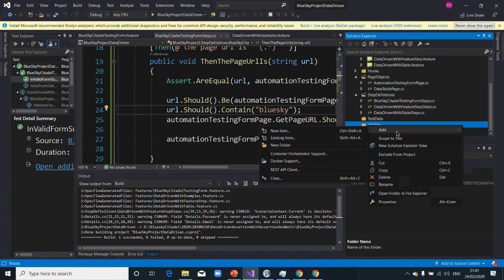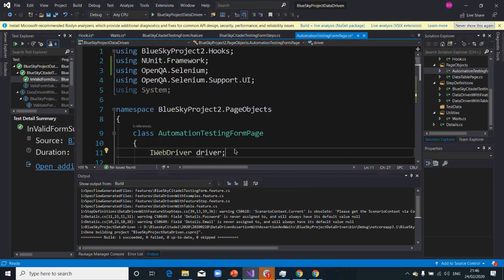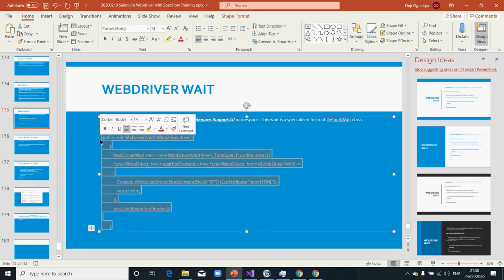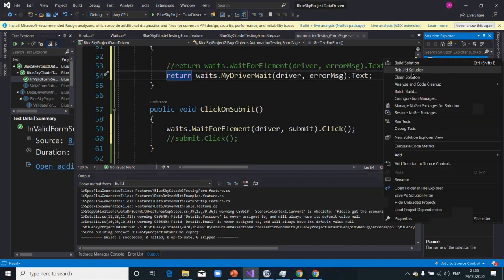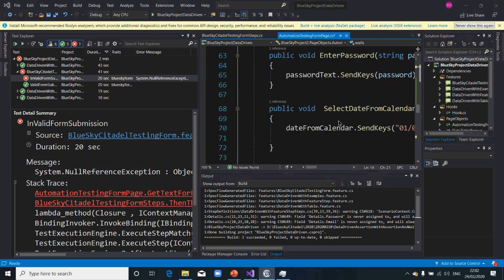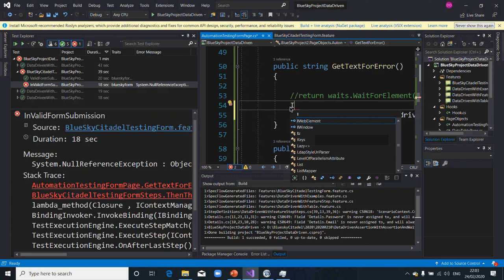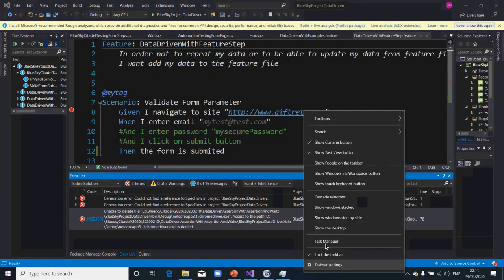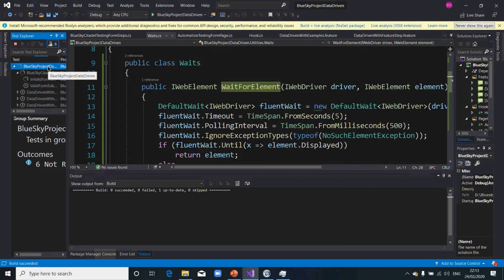Automation- Selenium Using C# Specflow (NUnit)-Class 3D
Implicit, Explicit, & Fluent Wait in Selenium WebDriver